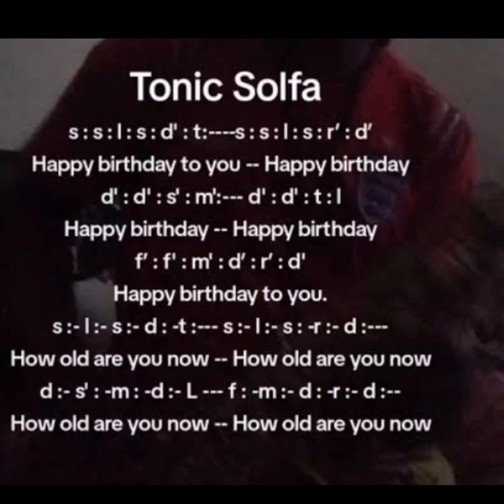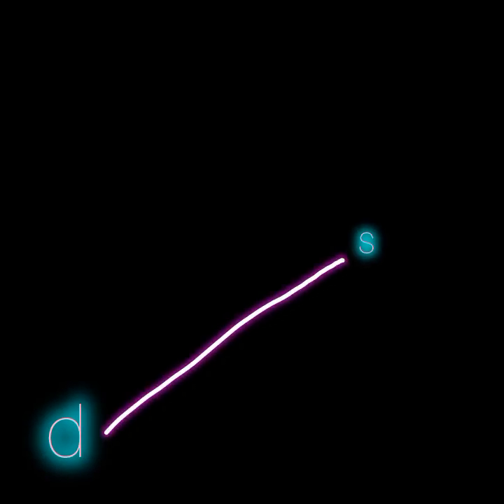Get TONIC SOLFA by EAR! Music Theory for Beginners (Singers) Lesson 5